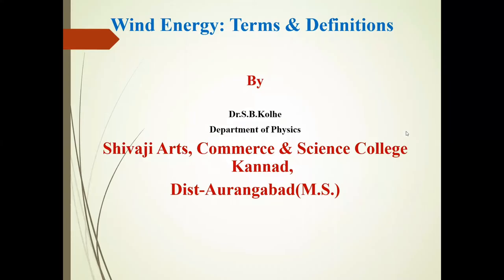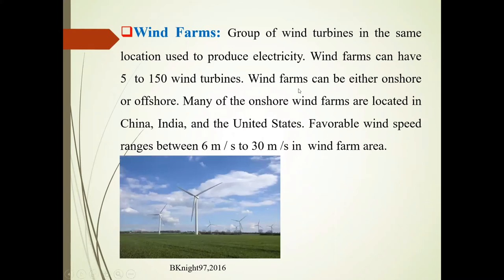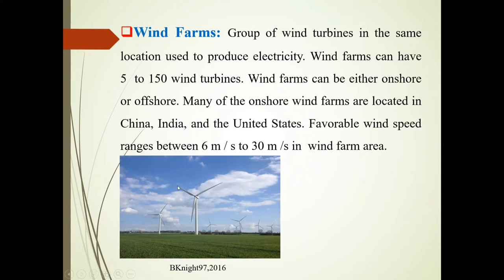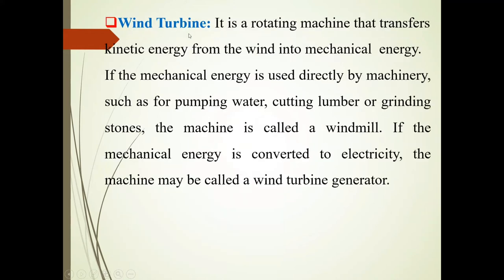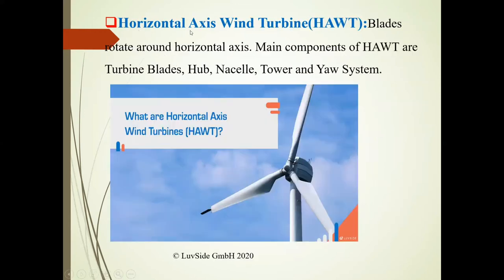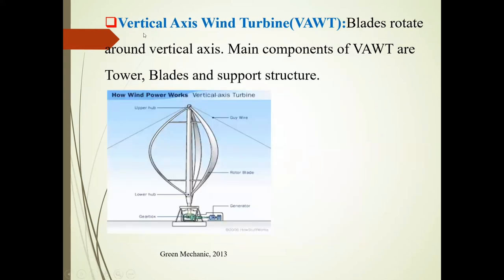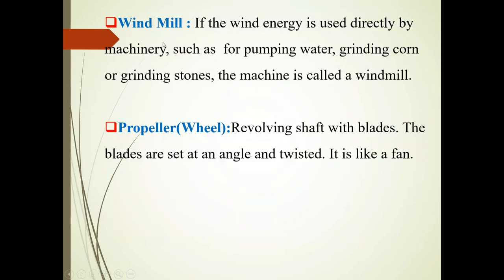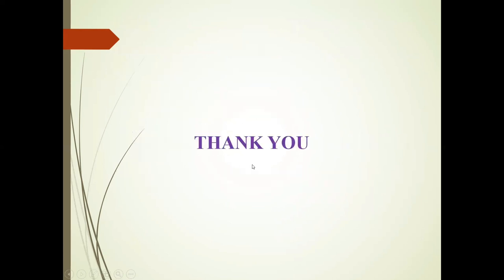Wind energy: Terms & Definitions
Here terms and definitions  regarding  wind energy have been  discussed.